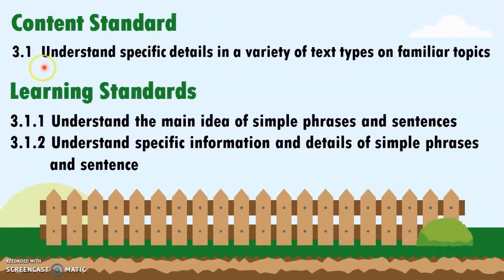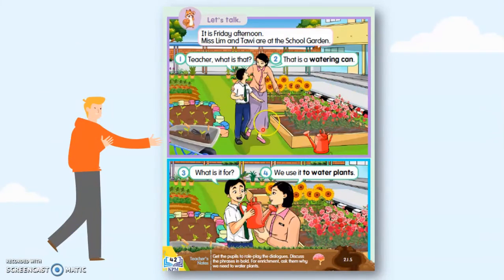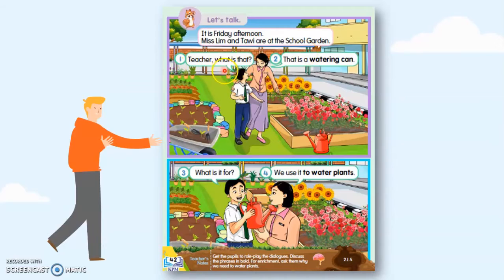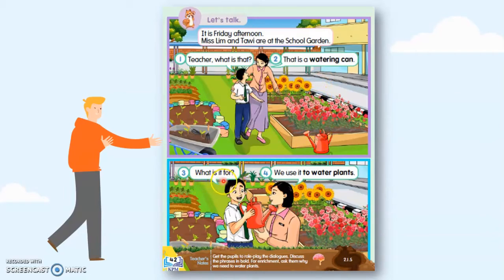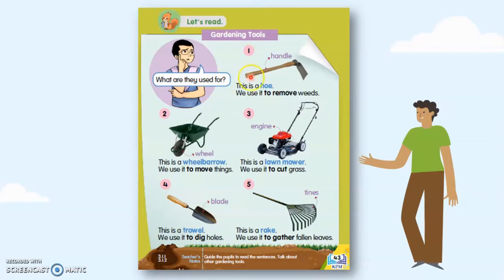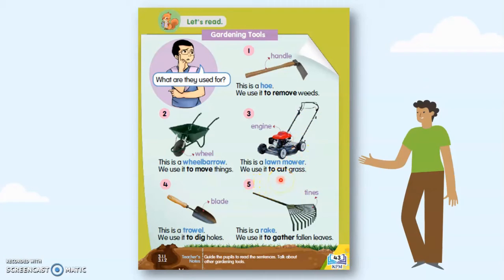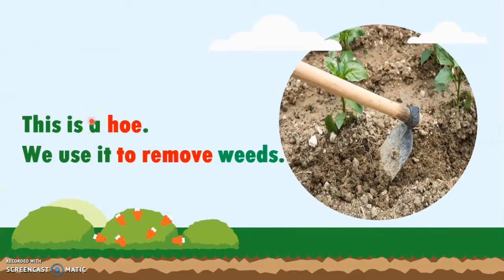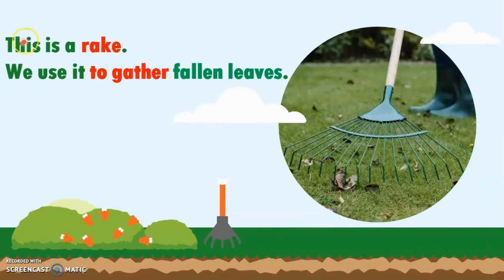ENGLISH YEAR 4 KSSRPK (GARDENING 2)